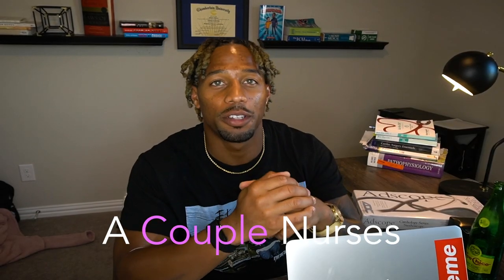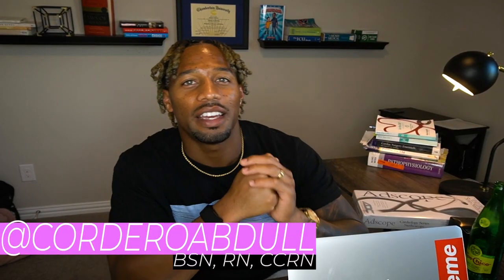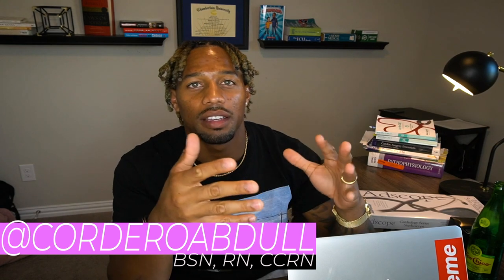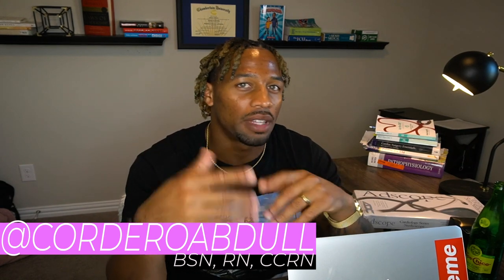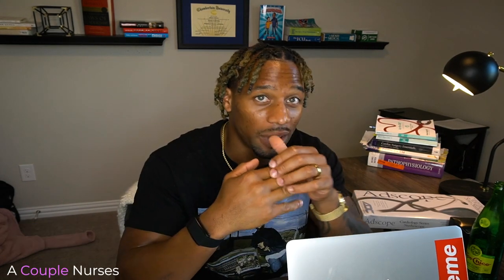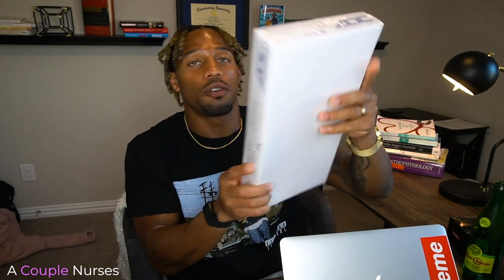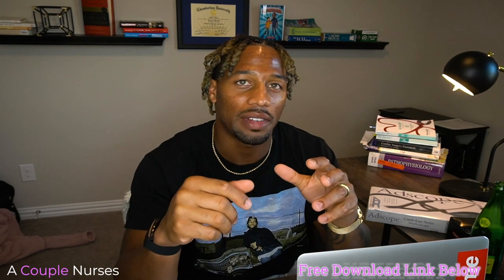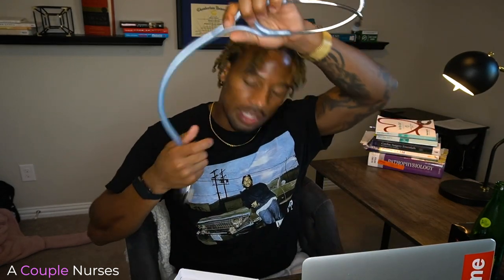CARDIOLOGY STETHOSCOPE REVIEW (600MCB Adscope 600) Platinum Series